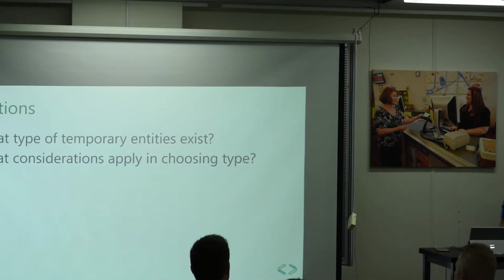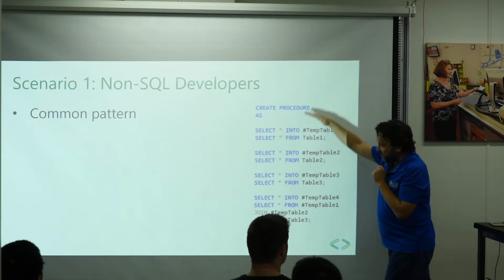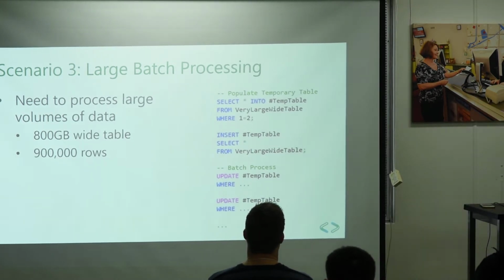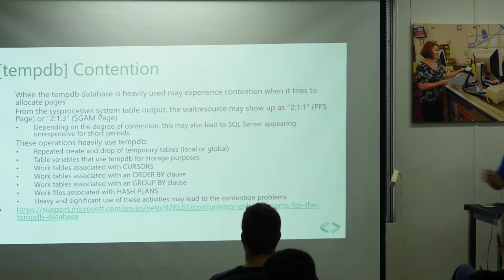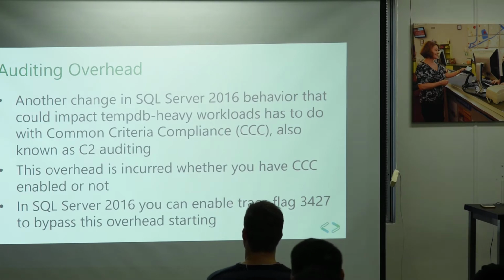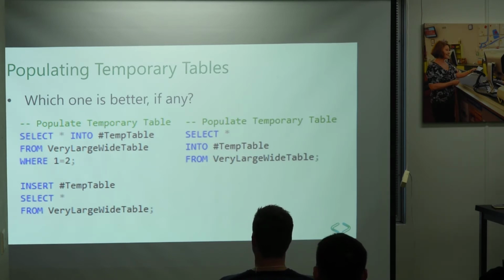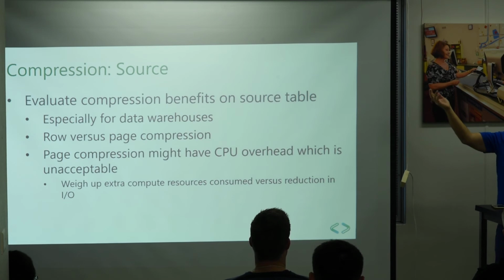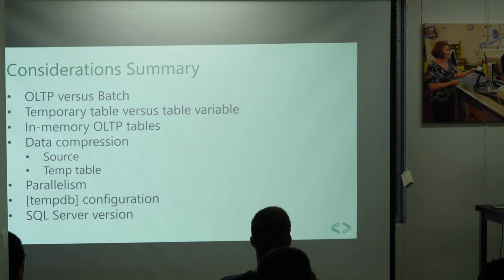Mastering Temporary Objects Application & Database Development. Victor Isakov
SQL Saturday #771 conference, Sydney, 7 July 2018
Victor Isakov
Level: Intermediate
Bespokesql.com.au